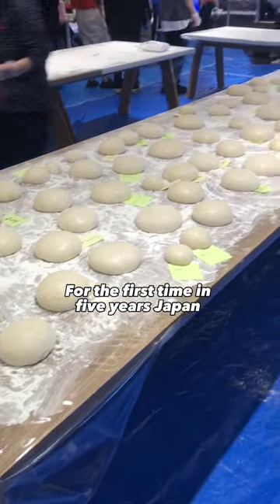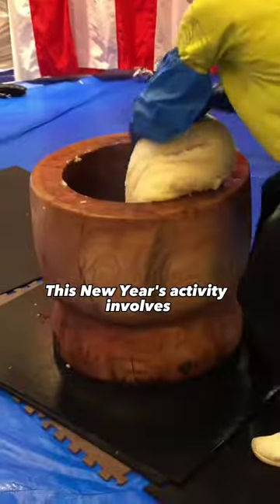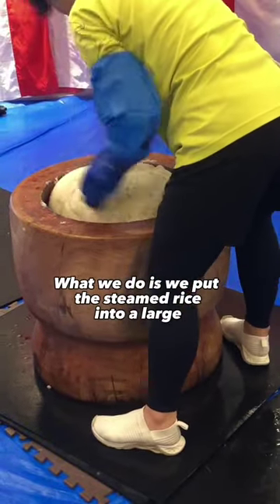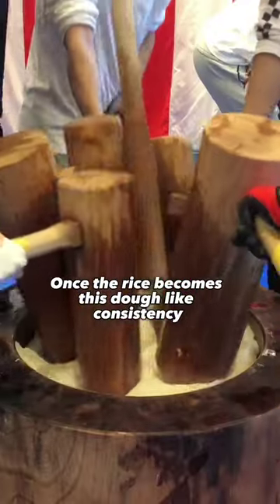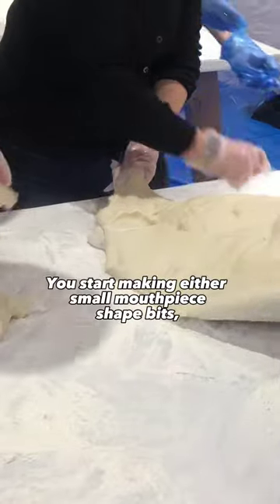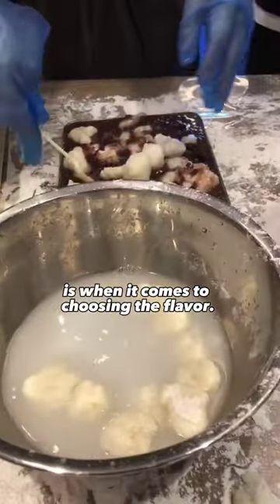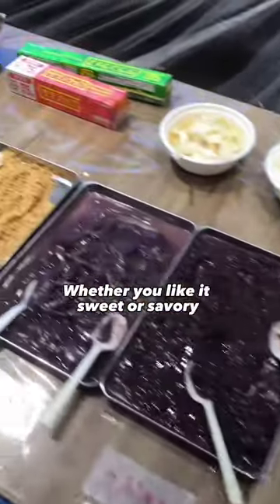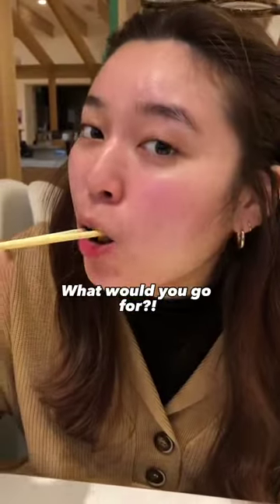Let's POUND MOCHI together 😂 🍡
The channel for your daily dose on Culture, Language, food etc.